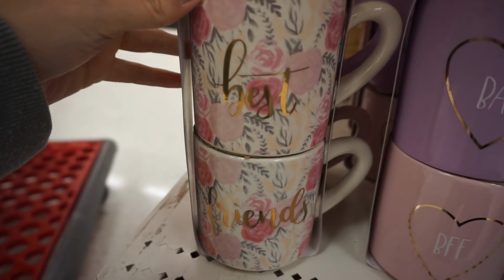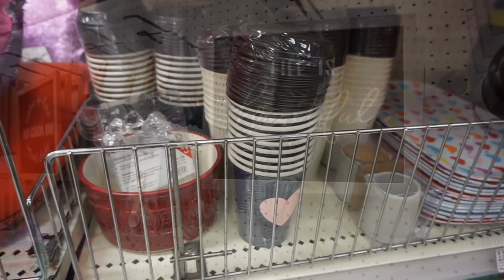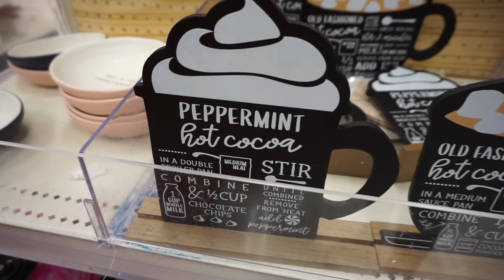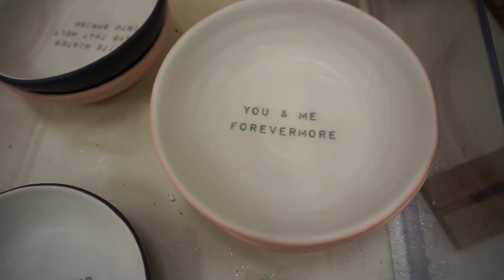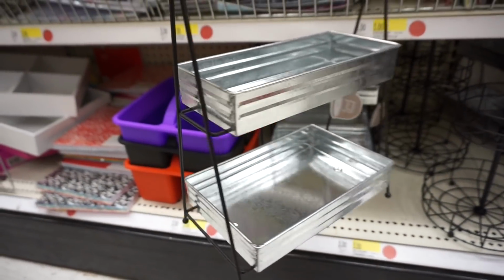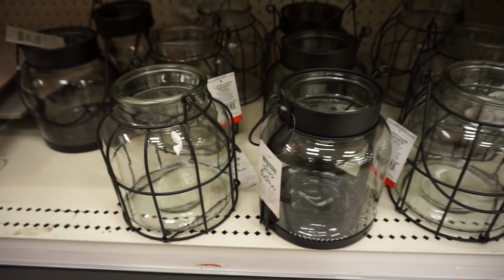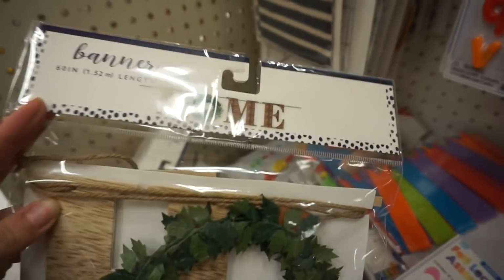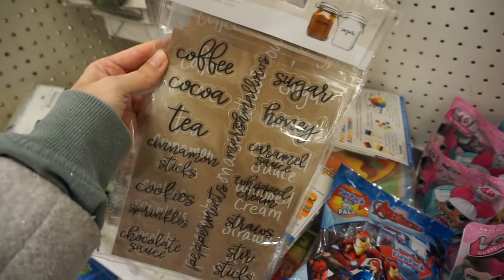TARGET DOLLAR SPOT | SHOP WITH ME | VALENTINE'S DAY DECOR & SPRING! 2019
| NEW! GROVE FREE CLEANING OFFER! |

New Customer Offer:
Grove Concentrates (Pack of 3)
Grove Spray Bottle
Grove Matte Caddy

| FREQUENTLY ASKED ABOUT PRODUCTS |

MY COFFEE TABLE

My FAUX STONE FIREPLACE panels

DINING ROOM CHAIRS

DINING ROOM CHANDELIER

MILA'S PLAYROOM KITCHEN

TUFTED BED

BEDROOM CHANDELIER

DYSON VACCUMM

My STEAM mop!

MICROFIBER CLOTHS

ALL NATURAL TEA TO SUIT NEEDS FOR ENERGY, WEIGHT LOSS ETC.

target dollar spot target shop with me target valentines day spring shop with me 2019